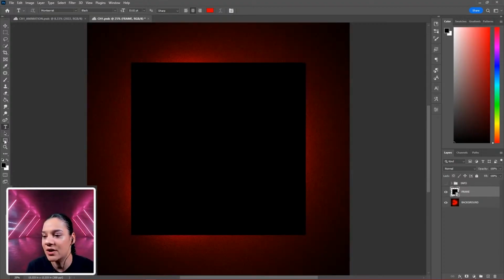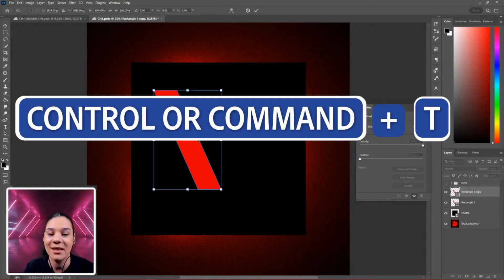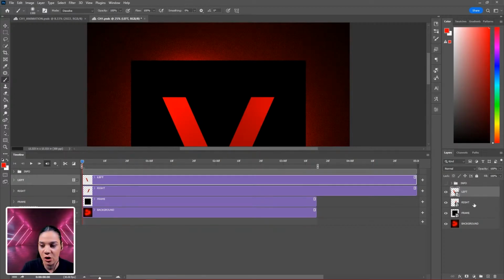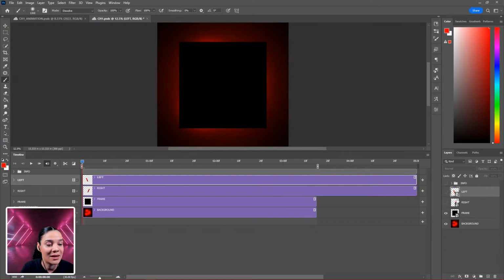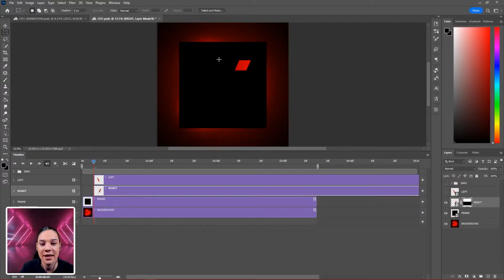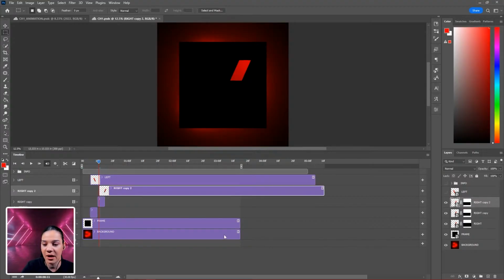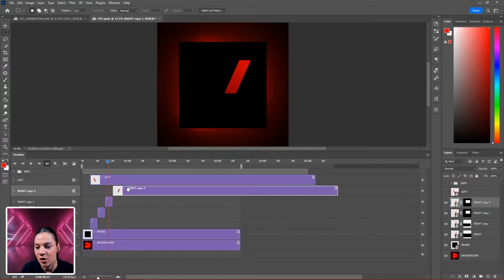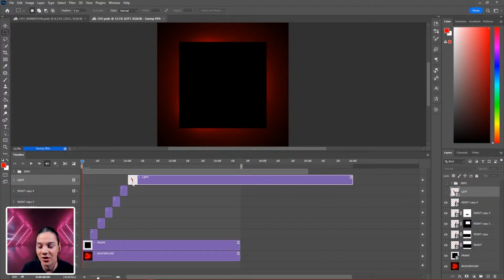How to Animate in Photoshop | Tutorial for Beginners | Adobe Photoshop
Learn how to animate text and objects in Photoshop from instructor VooDoo Val in this tutorial for beginners.